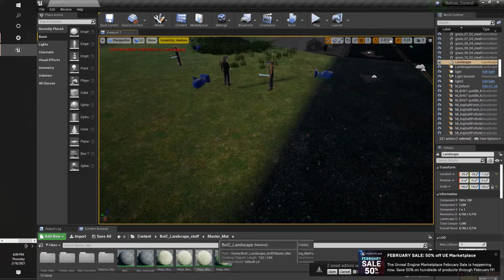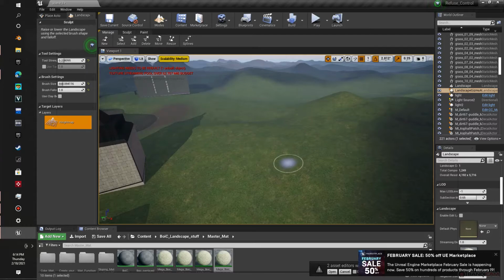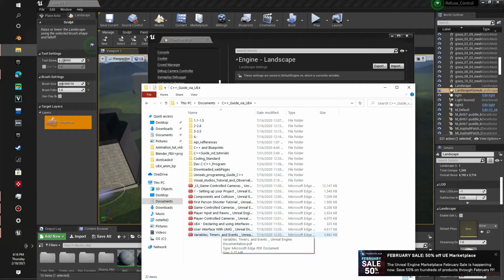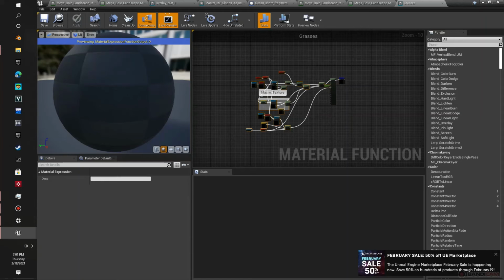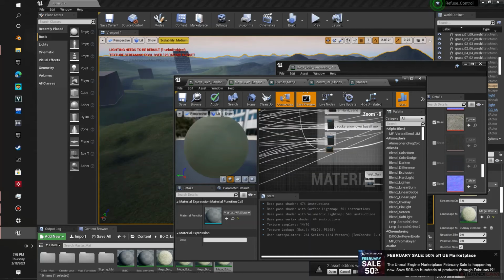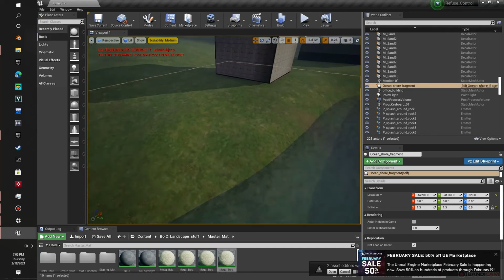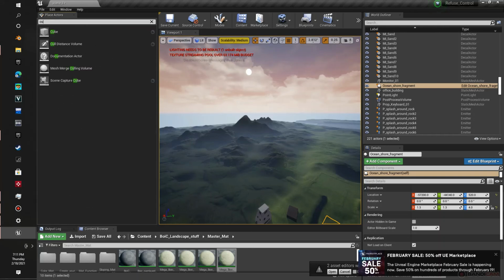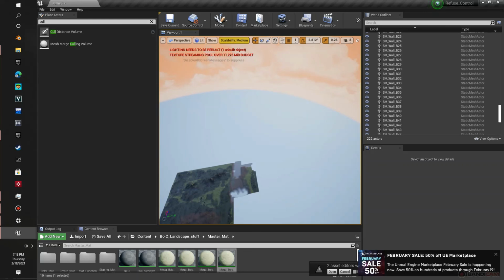Why I am still a professional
I realized questions that arose and I understand concern and critique so I address that here. I also address my specializations and am giving away some free stuff.